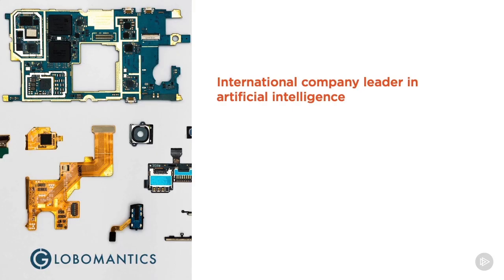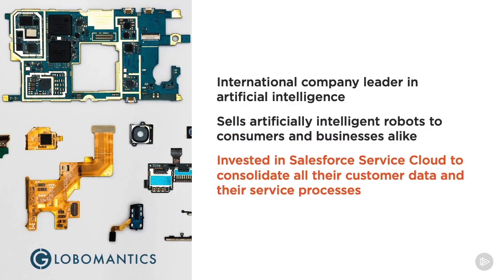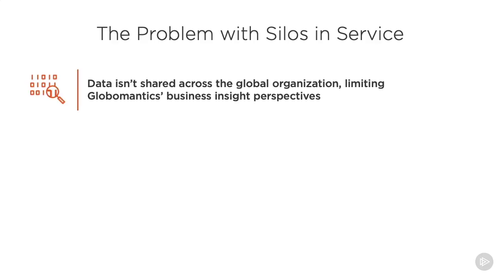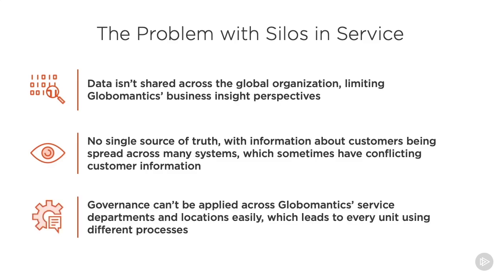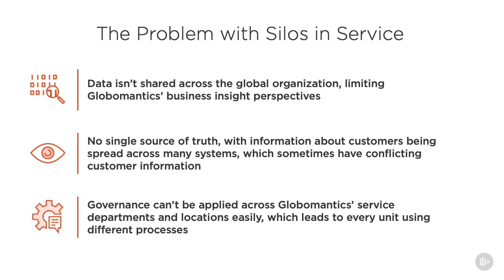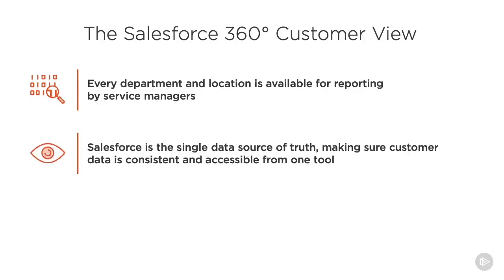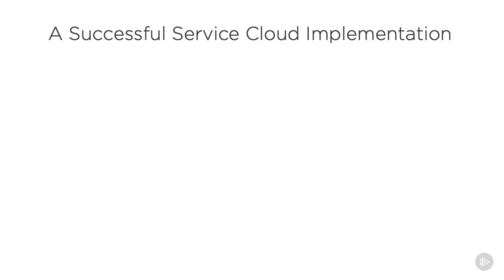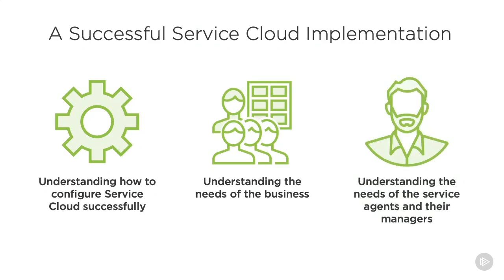2.1 Service at Globomantics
2. Introduction to Salesforce Service Cloud